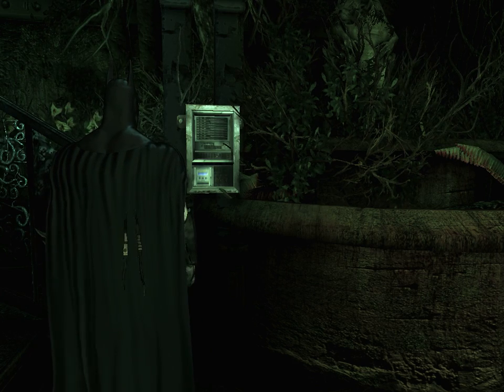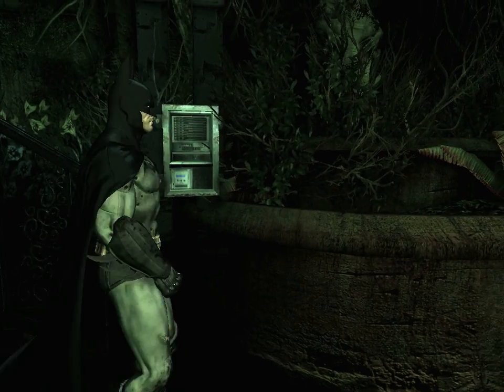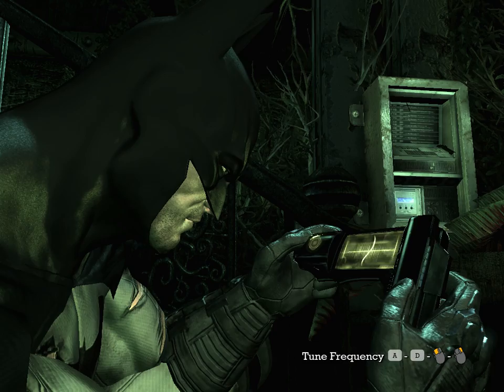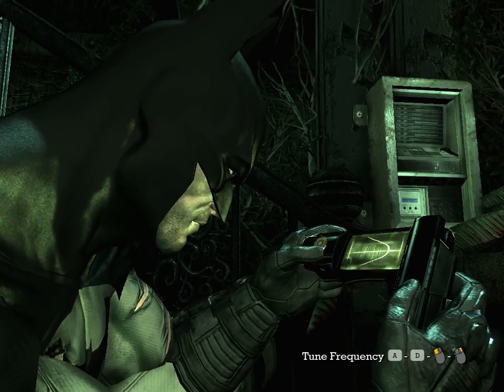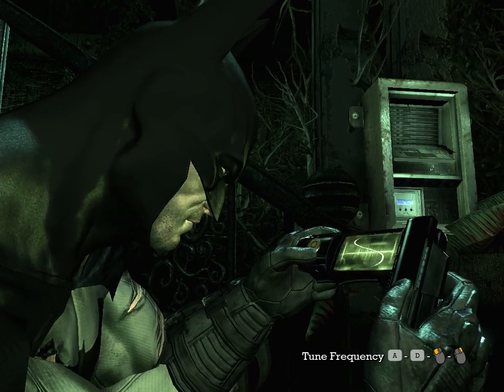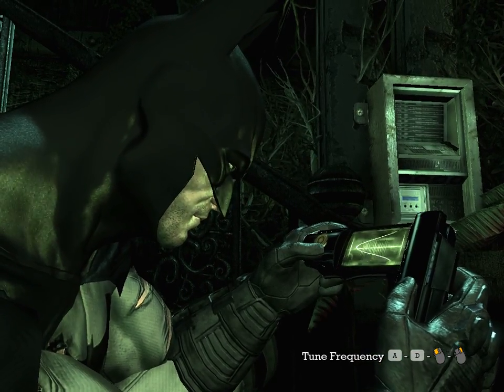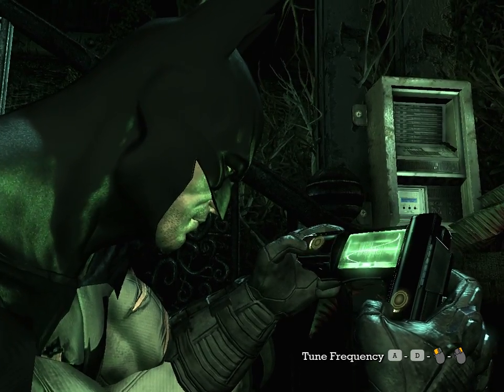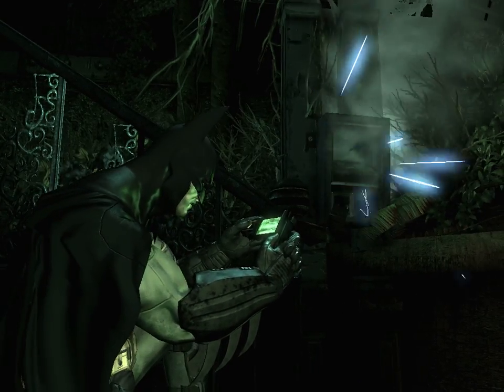how to use Batman Arkham Asylum Cytographic Sequencer jammier.avi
a quick talk on how to use the Batman: Arkham Asylum  Cytographic Sequencer jammier